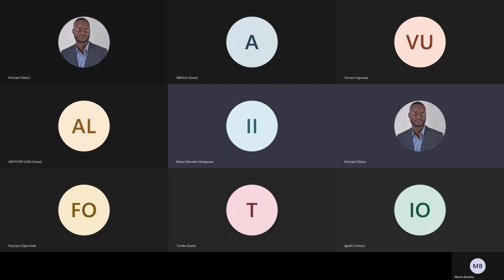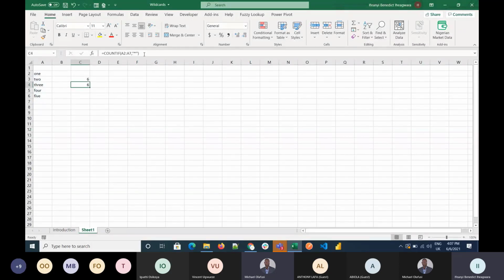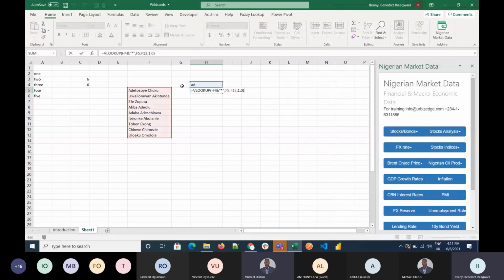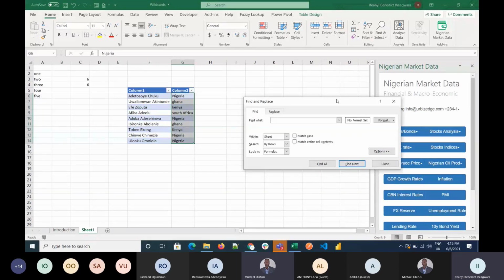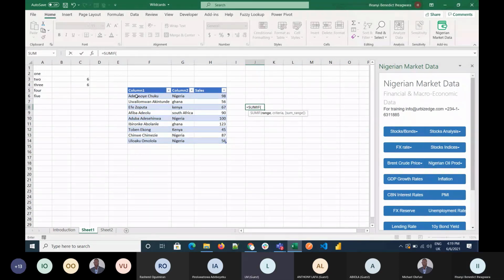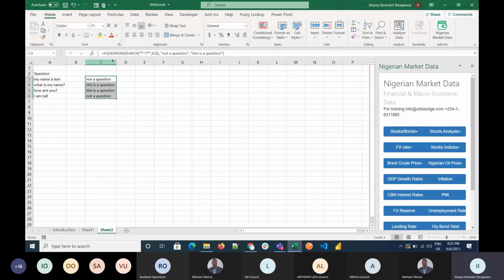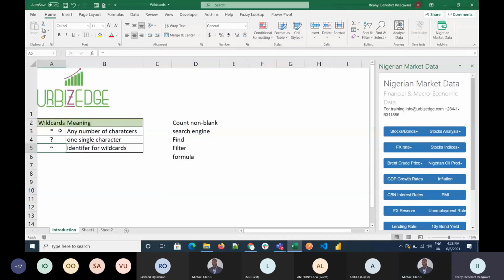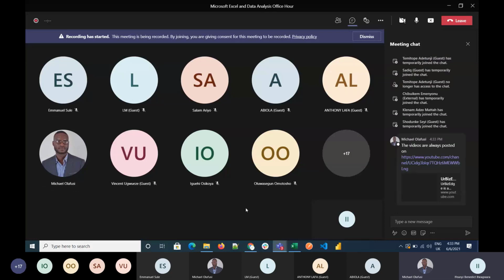Microsoft Excel Office Hour 42: Wildcards in Excel | By Ifeanyi Iheagwara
Details
Speaker: Ifeanyi Iheagwara, UrBizEdge

Agenda:
1. Wildcards in Excel
2. Plenty Q&A

Profile:
Ifeanyi benedict Iheagwara is a Data and Analyst specialist and Data Scientist with UrBizEdge. He is skilled in Power BI, MOS Excel 2013 and Python. He has worked as the data analyst and operation intern for Neimeth International Pharmaceutical Plc. He has also been involved in so many volunteer and community building activities such as Hamoye ML externship. Here he helped trained and handled queries from over 700 individuals.

He has a B.SC in Biological Science from Kwame Nkrumah University of Science and Technology. He enjoys watching a great movie and reading. He is also a technical writer; worked with Hamoye, Feedbakly and a few published papers. Here he expresses complex ideas and communicates with clarity, precision and efficiency.